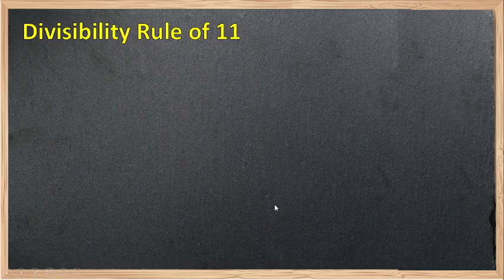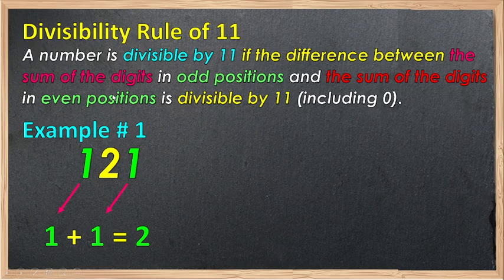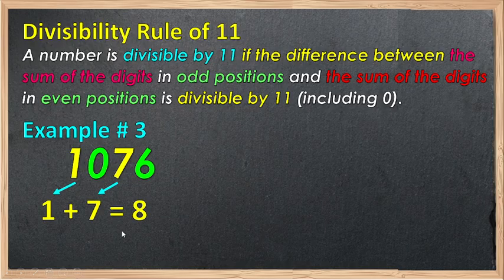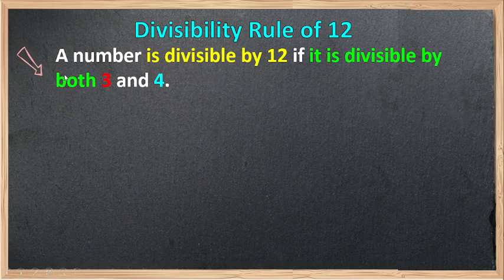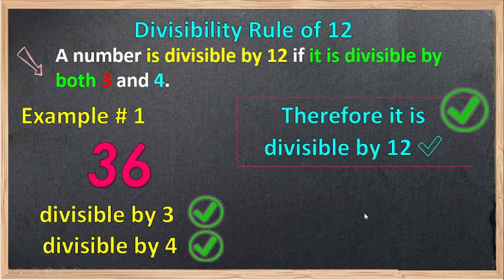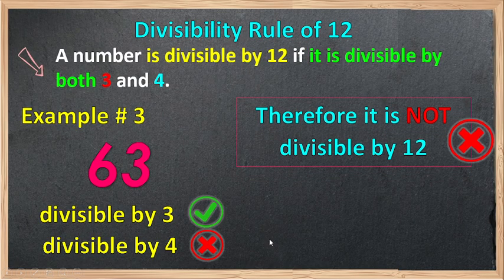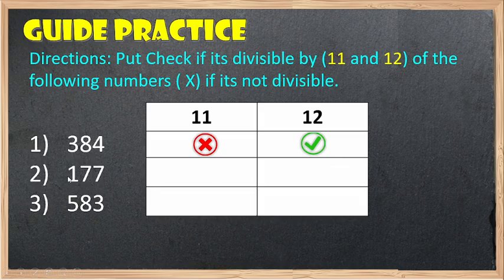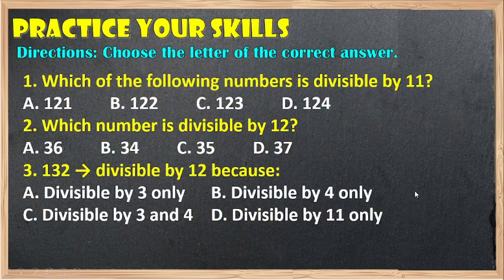MATHEMATICS 5: QUARTER 2, WEEK 8 Identify and state the divisibility rules of 11 and 12.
Identify and state the divisibility rules of 11 and 12